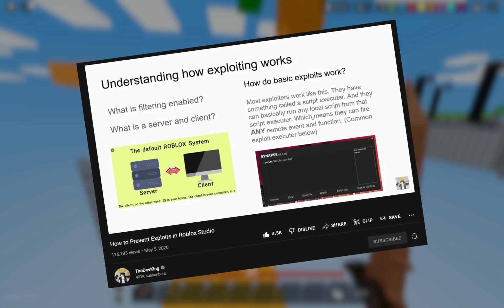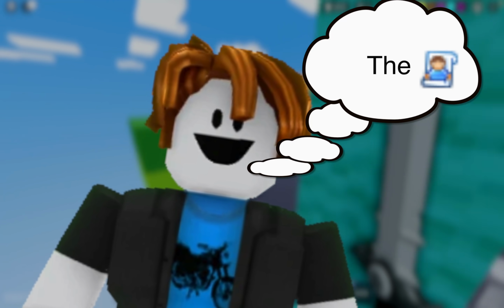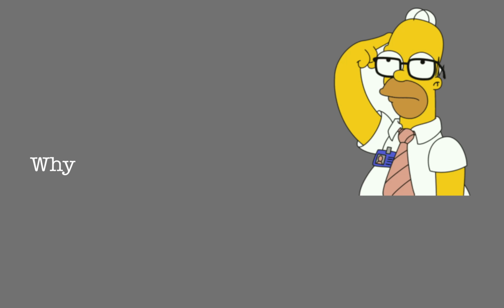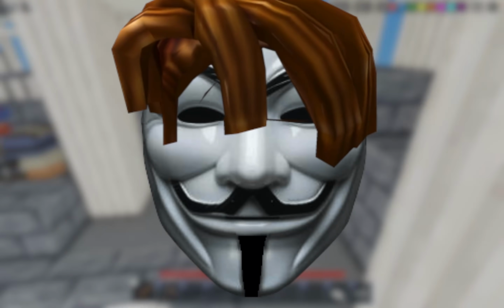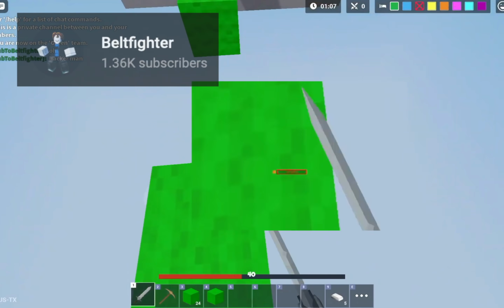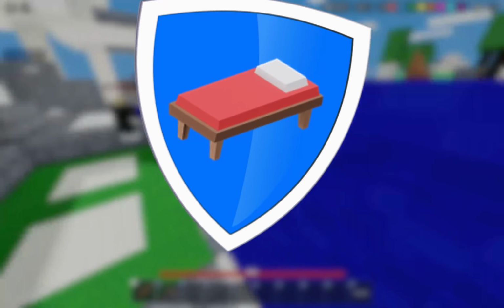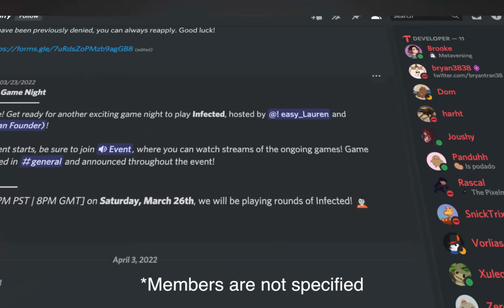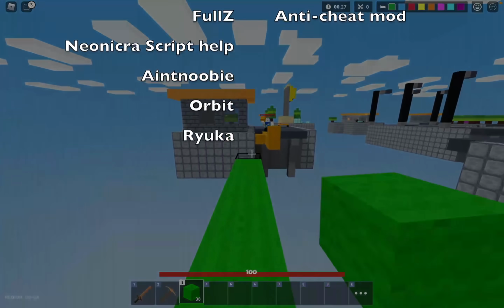I Interviewed A DEV On Why THE ANTI-CHEAT SUCKS.. (Roblox BedWars)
This is a video about why the Roblox bedwars anti-cheat sucks and only seems to affect innocent players. I interviewed a Roblox bedwars developer on this and the answers are shockingI Hope You Enjoyed Today's Video! 😁

(Time stamps)
0:00 Intro
1:07 How hacking and anti-cheat works
3:11 Why the anti-cheat sucks